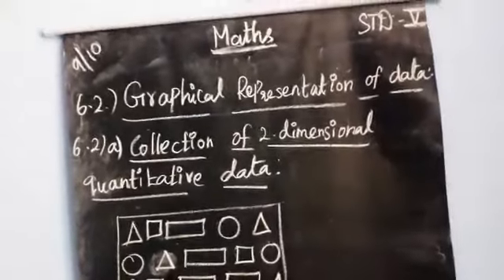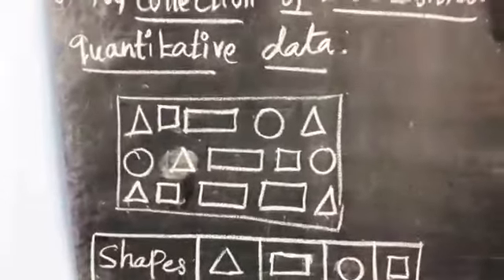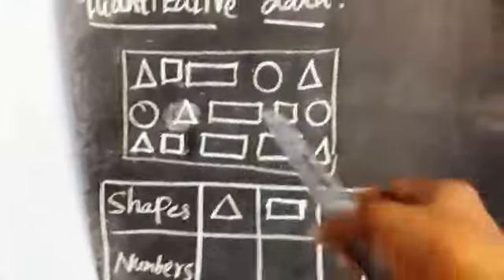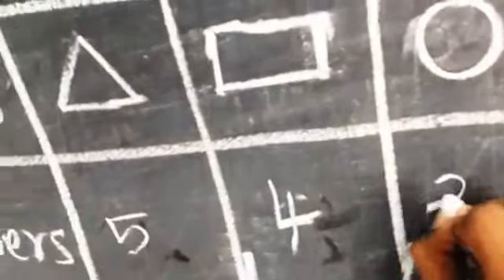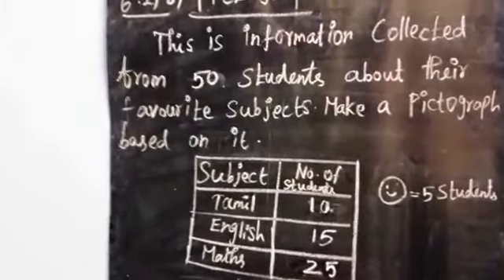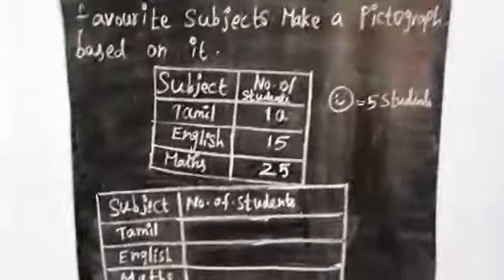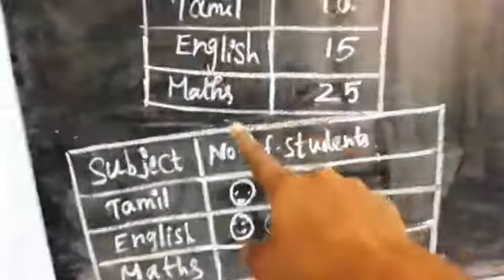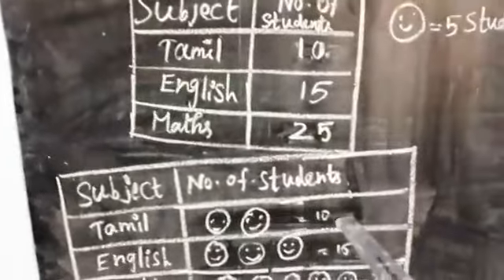5th maths 09.10.2020